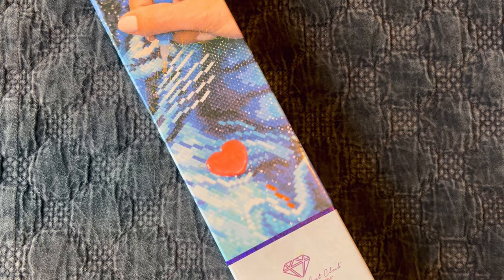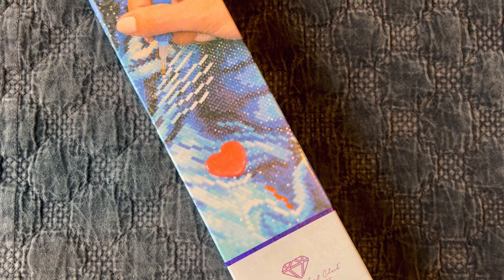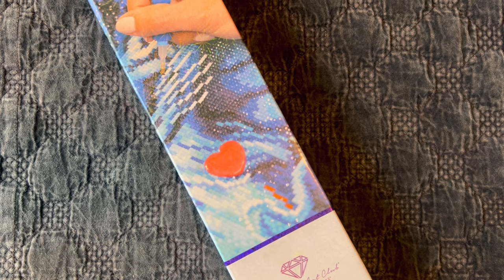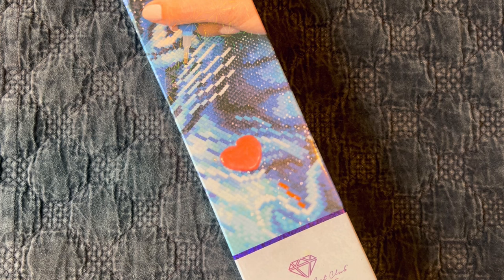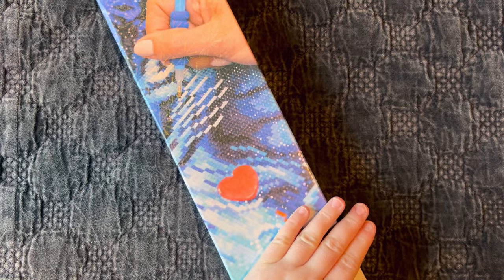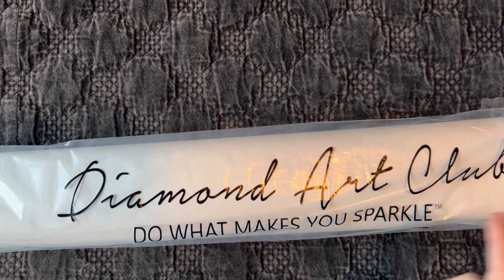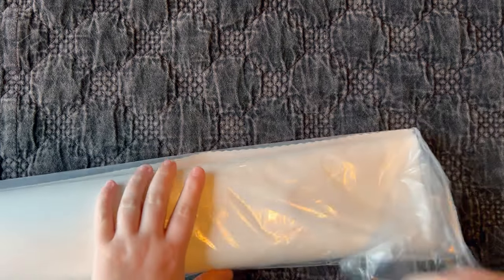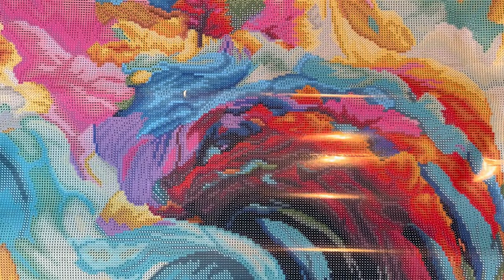Diamond Art Club - Try To Follow - Mystery Box Exclusive Kit!!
Hello! If you are new, Welcome!! If you are returning, thank you so much for your continued support!

In this video I have another Diamond Art Club Unboxing! I purchased the 2023 Christmas Mystery Box from DAC and this was one of the 3 kits I got! I briefly share the other kits and then unboxing Try to Follow in detail!

💎 Links:

Diamond Painting: discontinued at time of filming